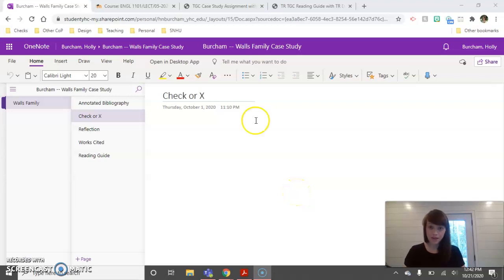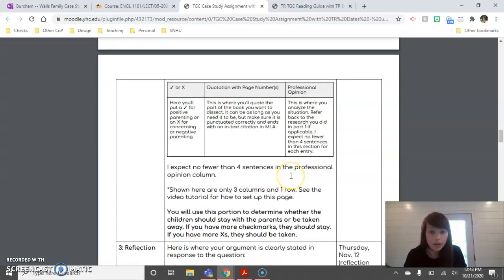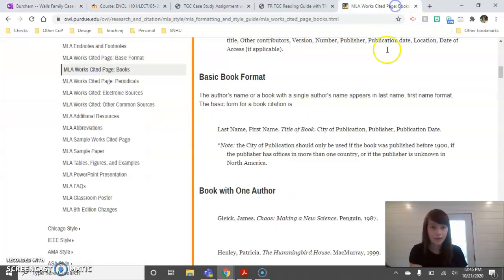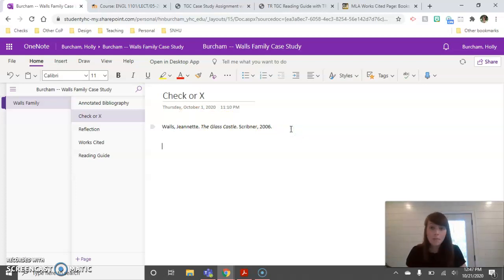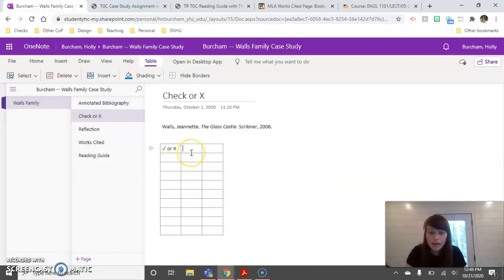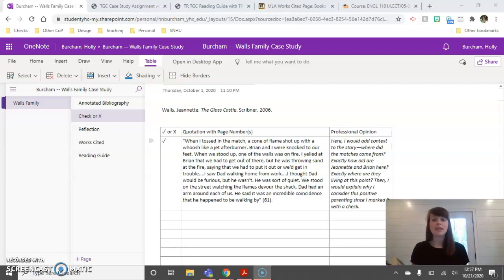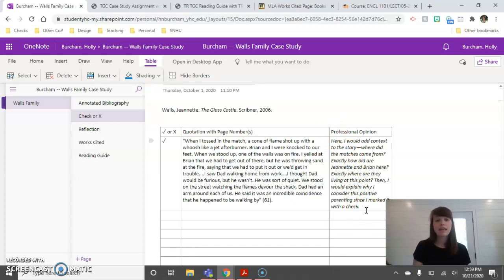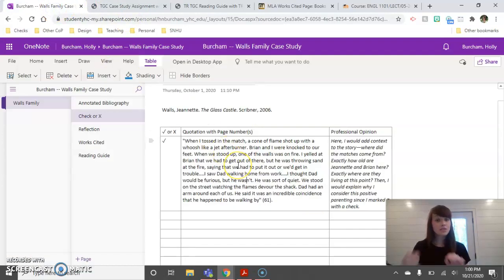TGC Case Study - Check or X